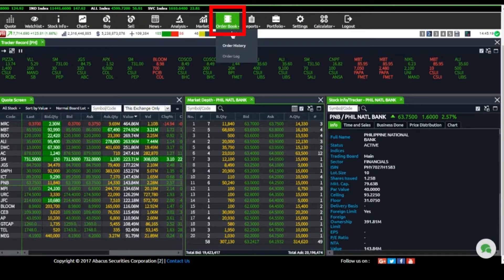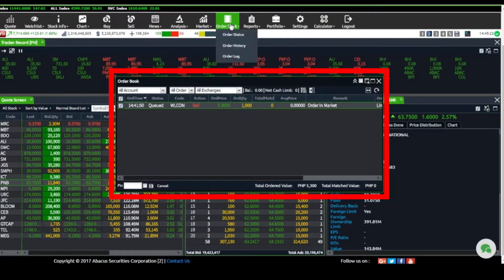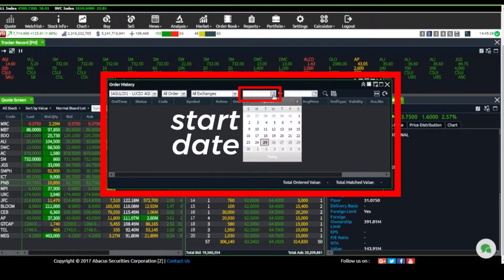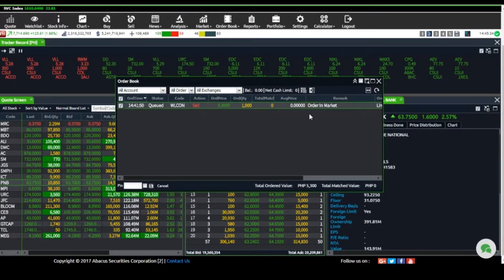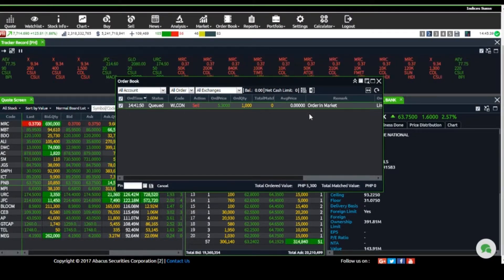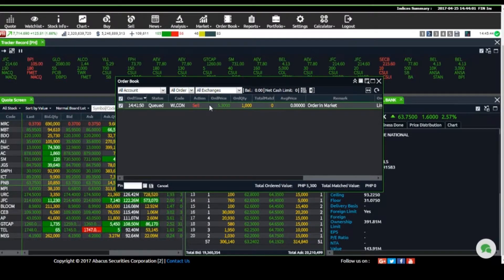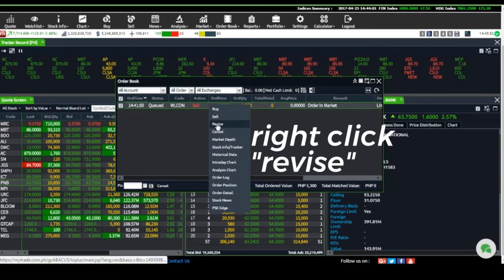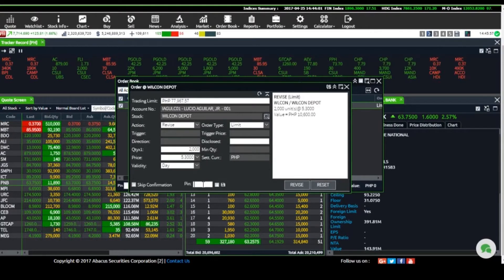How to REVISE order without cancelling the order (PC EDITION)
Watch this video to learn how to start buying and selling stocks at the trading hall of MyTrade, the most advanced platform in the market today!

How To Use Order Status
How to Modify Order

The future of online trading. Right here, right now.